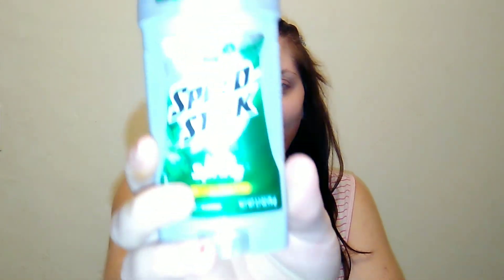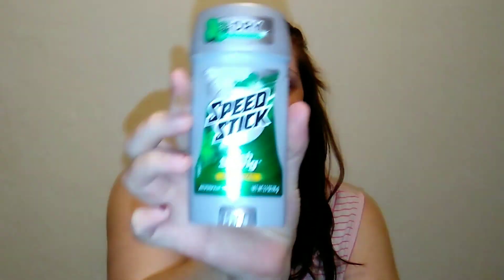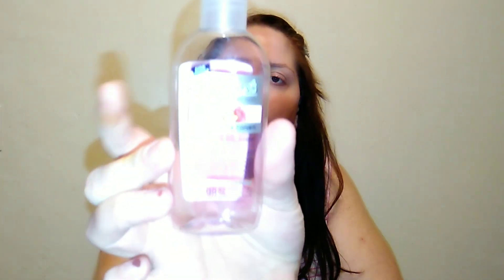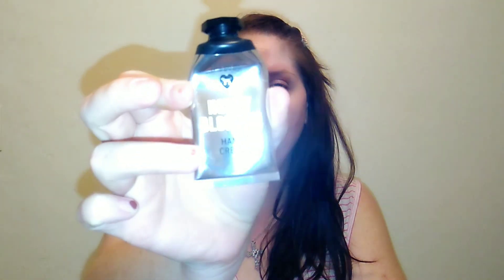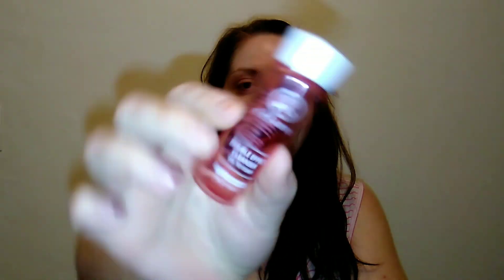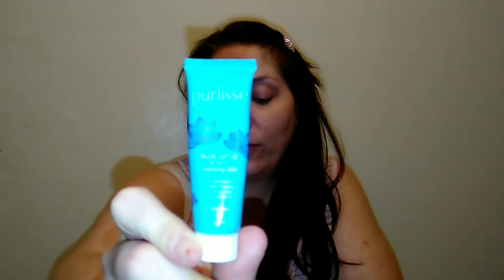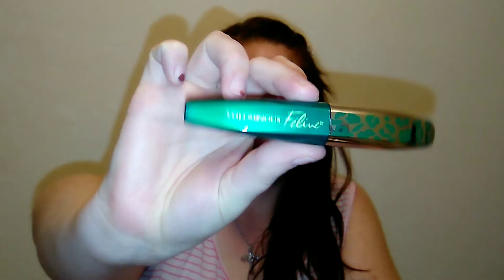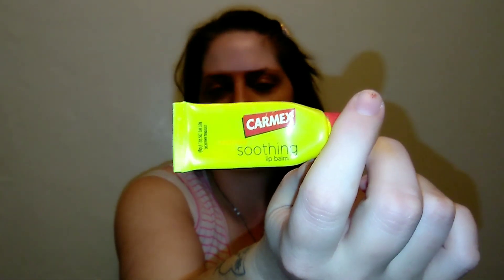November '20 Empties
Wow, this month really flew by. I have 7 empties to share with ya. I hope you enjoy today's video.

* Celefit Oil To Foam Cleanser

* Loreal Voluminous Feline mascara

* Speed Stick Irish Spring Antiperspirant

* Dickinson's Enhanced Witch Hazel Alcohol Free Hydrating Toner

* Perlise Blue Lotus 4 in 1 Milky Cleanser